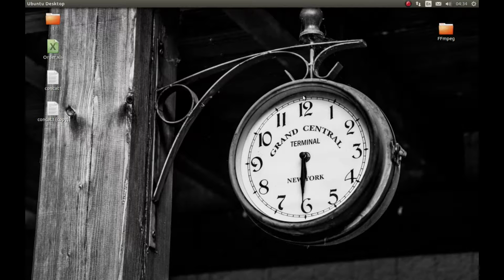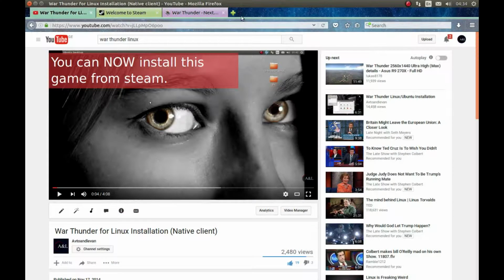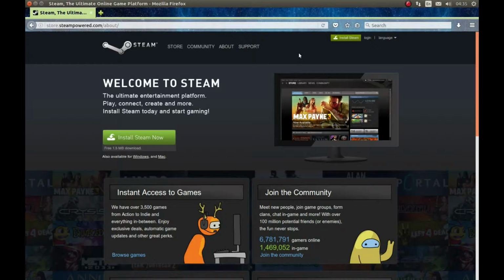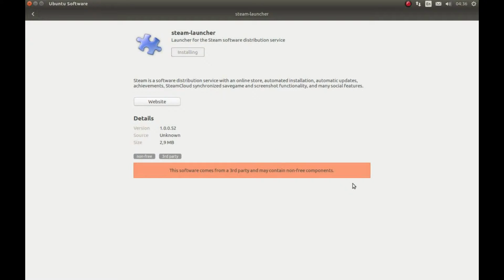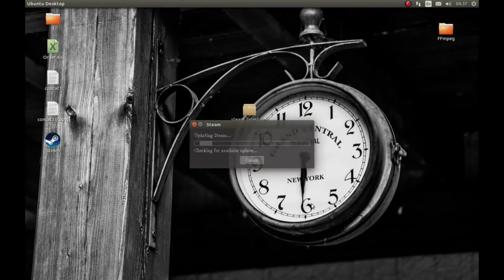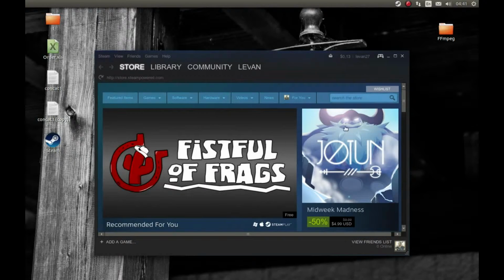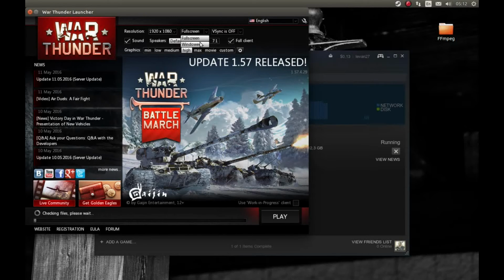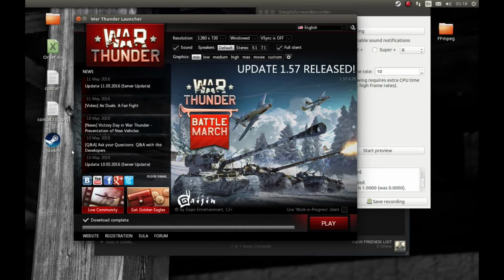War Thunder for Linux Installation Steam (Native client)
I am using ubuntu 16.04 x64

Please use proprietary drivers
Make sure that your pc is capable of running this game, before starting the installation !